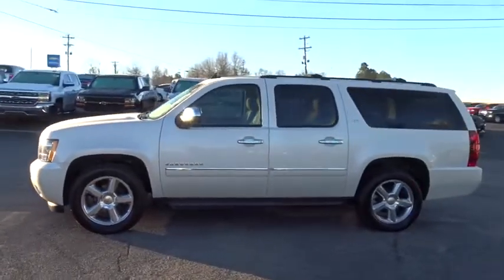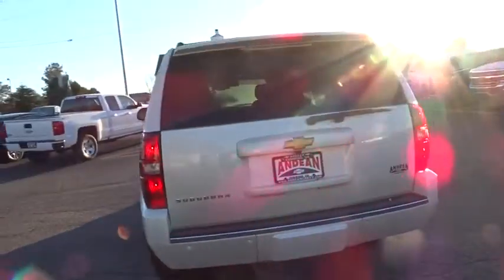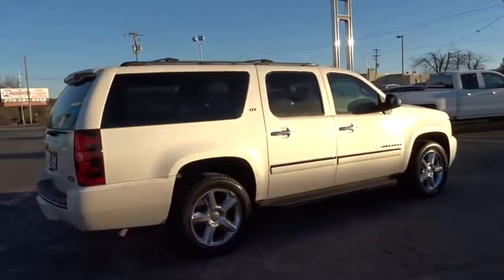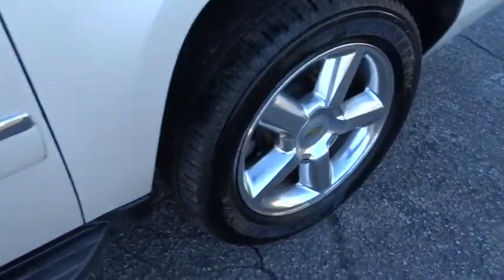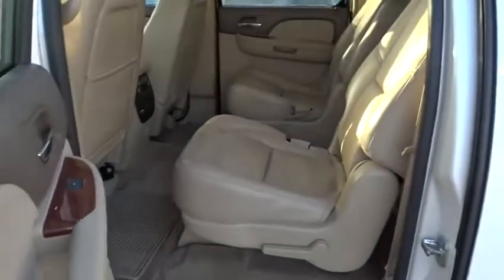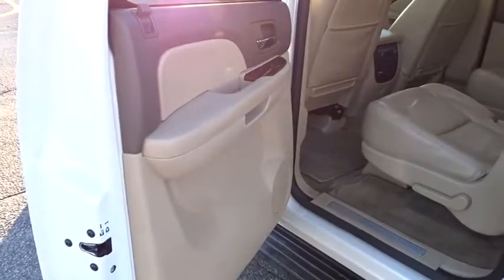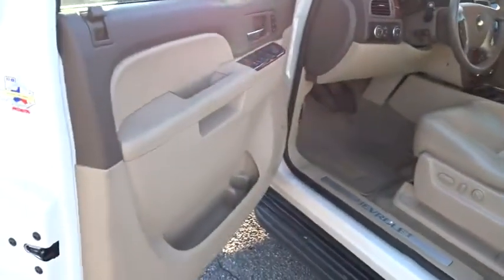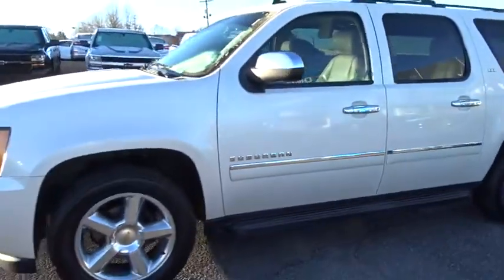2013 Chevrolet Suburban Cumming, Alpharetta, Canton, Dawsonville, Johns Creek, GA 171026A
Andean Chevrolet
527 Atlanta Rd

Clean CARFAX. White Diamond Tricoat 2013 Chevrolet Suburban 1500 LTZ 4WD 6-Speed Automatic Electronic with Overdrive Vortec 5.3L V8 SFI Flex Fuel CLEAN CARFAX, NON-SMOKER, NAVIGATION, BOUGHT AND SERVICED HERE, SUNROOF, LEATHER, HEATED SEATS, 4X4, LOCALLY OWNED.Recent Arrival! Odometer is 4023 miles below market average!JUST SERVICED AND INSPECTED!! COME SEE WHY ANDEAN CHEVROLET HAS BEEN SERVICING THE CUMMING, DAWSON, ROSWELL, ALPHARETTA, GAINESVILLE, BUFORD, AND ATLANTA AREA FOR OVER 70 YEARS!!